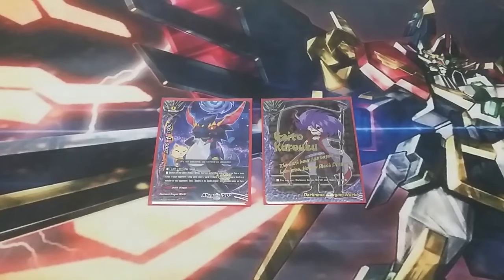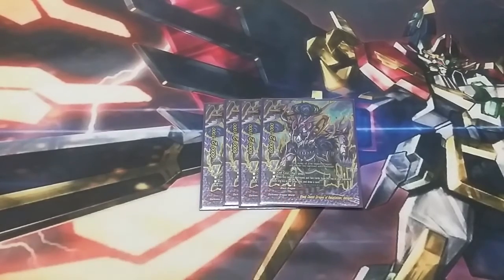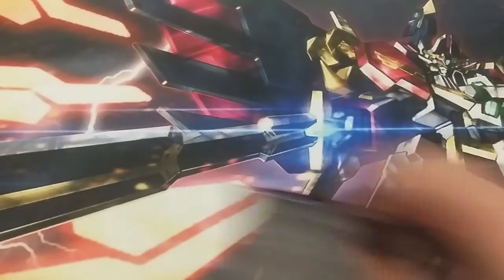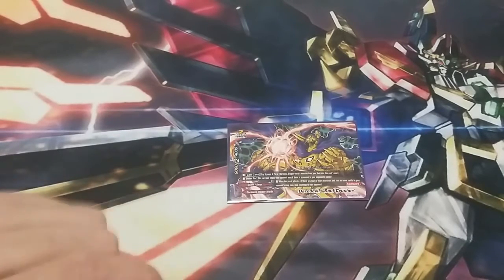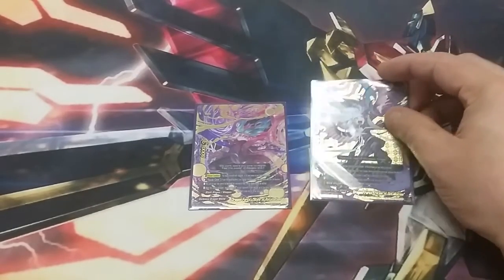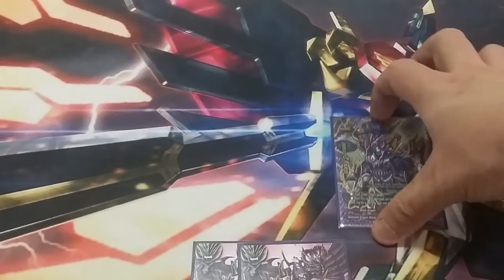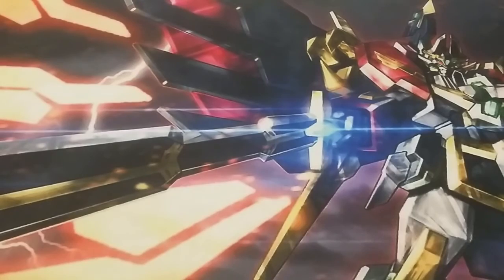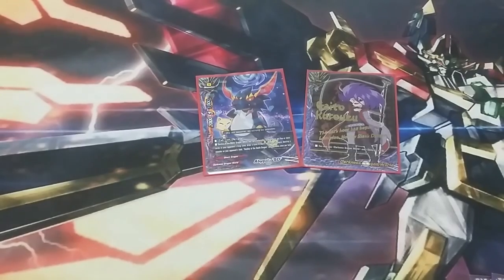Buddy Teck: DDW Abygale Black Dragons (Post Dragon Fighters)